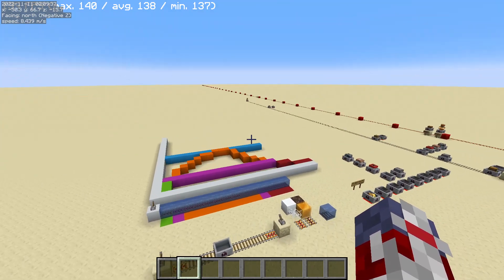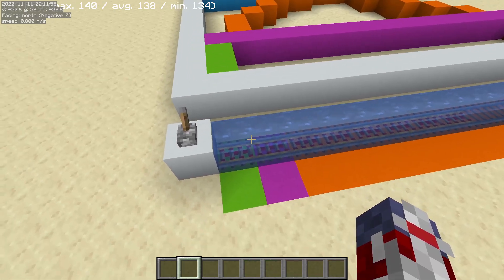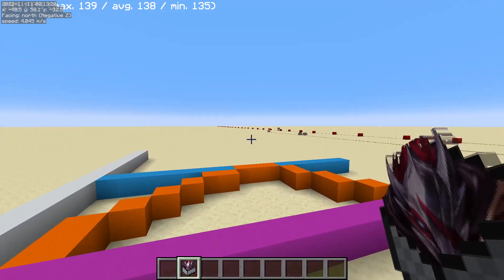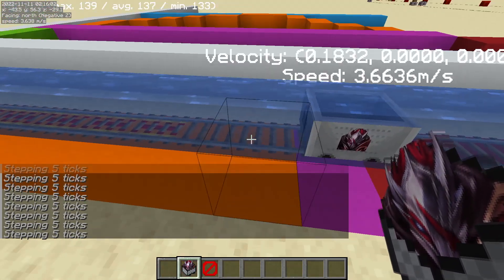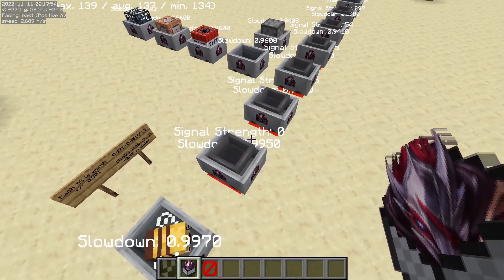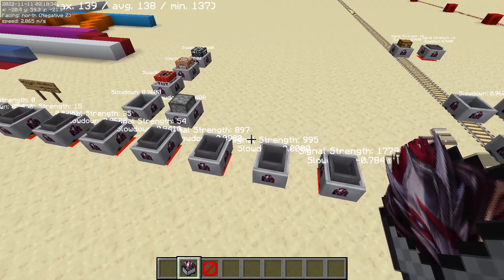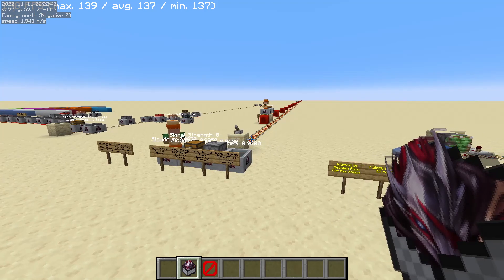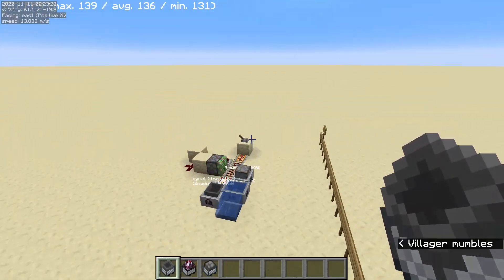Cartstone Guide #3: Motion and Slowdown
Thank you to Enbyd, Hexatron, Crec0, 2no2name, and all other people who contributed testing and knowledge!